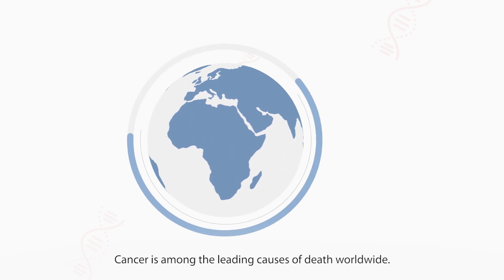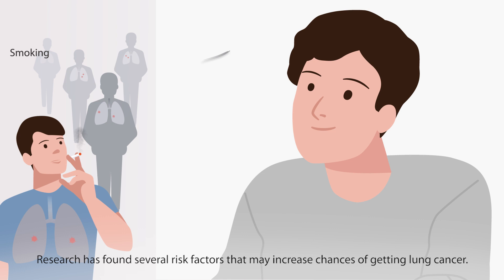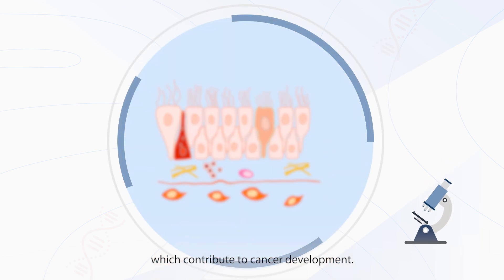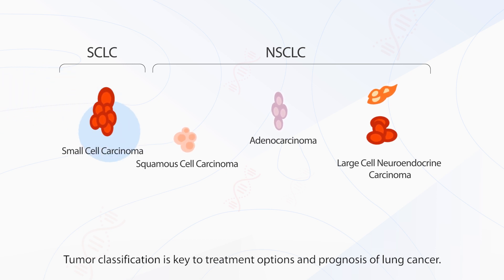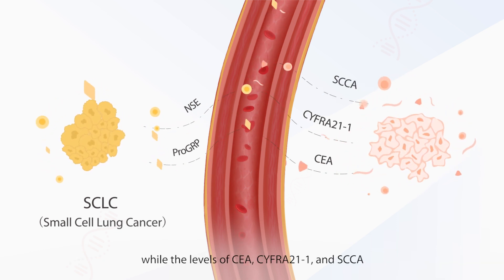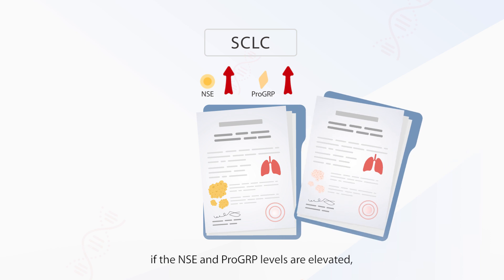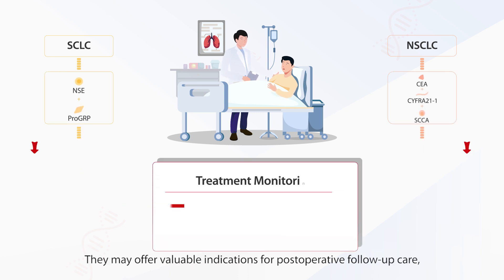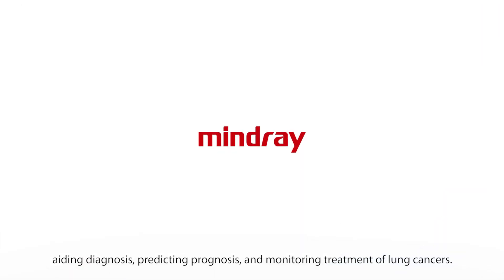The important tumor markers you must know about lung cancer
Cancer is among the leading causes of death worldwide. Lung cancer ranks Top 3 in all cancers in both genders, accounting for 13% of all cancer incidence. Mindray provides a complete tumor marker panel for lung cancer. These biomarkers can play important roles in aiding diagnosis, predicting prognosis, and monitoring treatment of lung cancer.